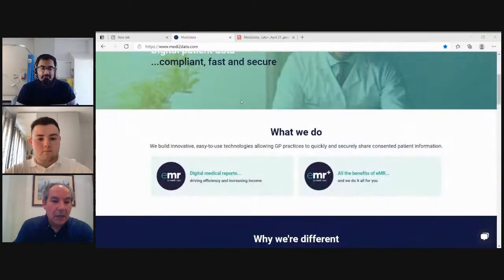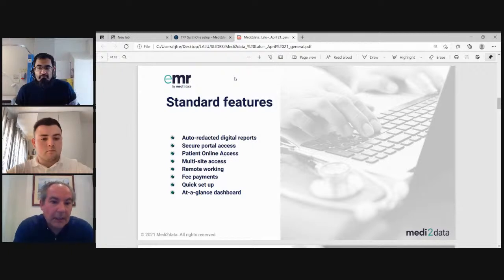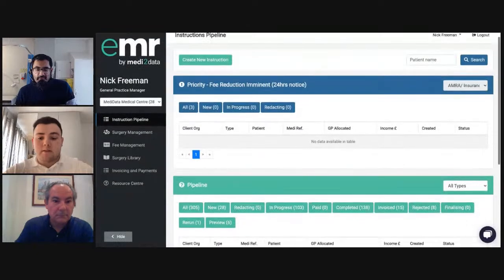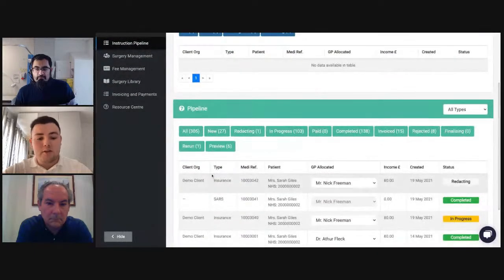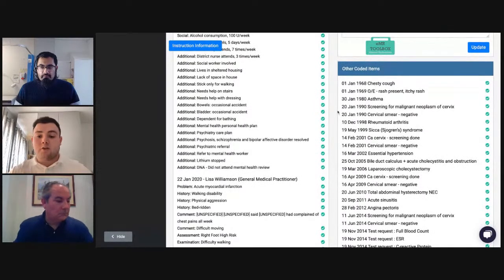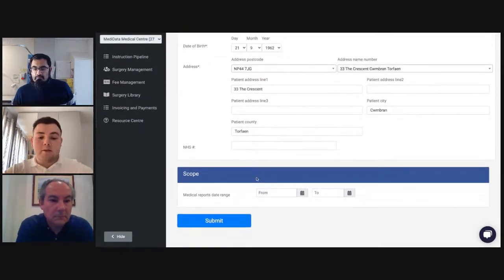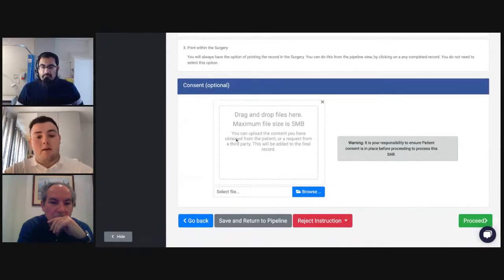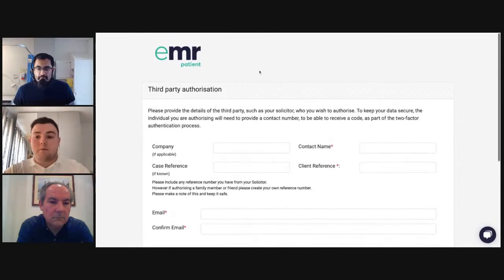Easier Medical Reports with EMR and Medi2data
Join DrGandalf as he talks with Medi2Data about their new platform EMR+ and how their solutions can create easier medical reports for your practice.